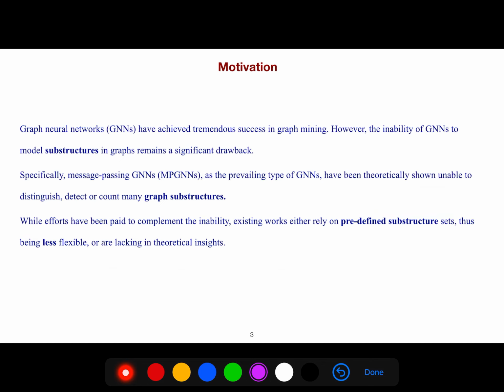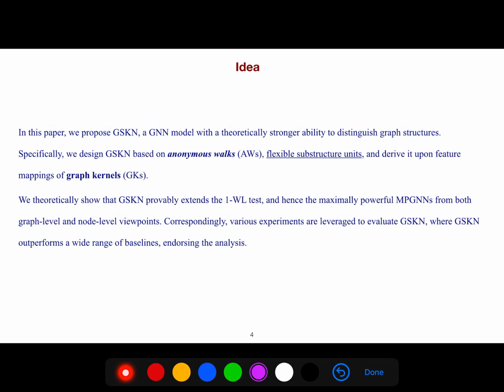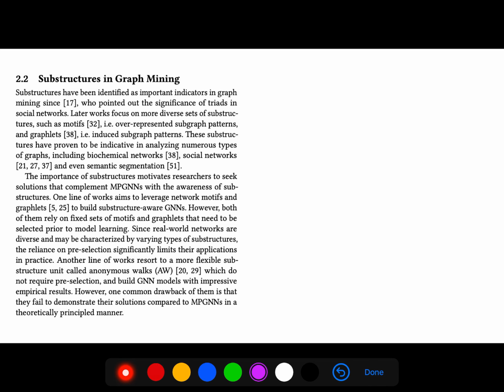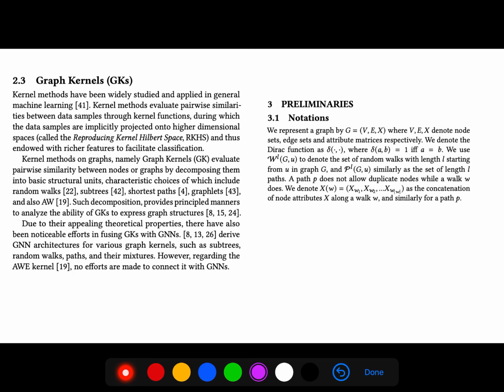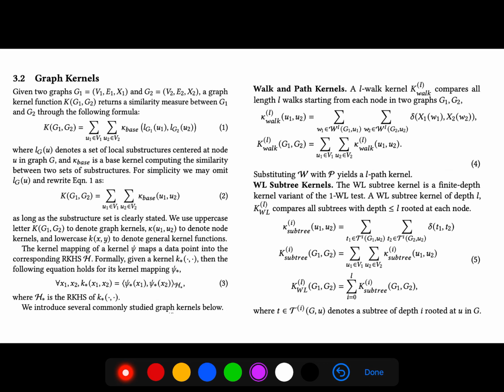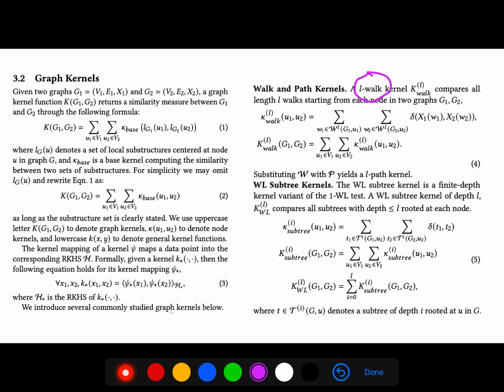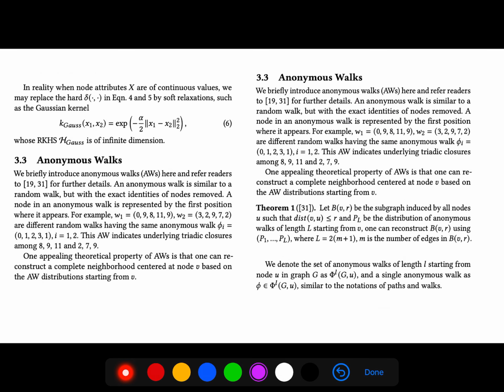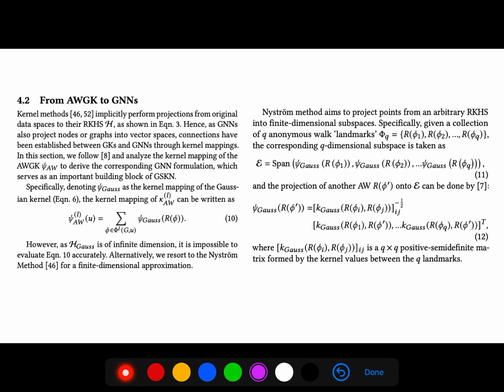Part110: theoretically improving graph neural networks via anonymous walks graph kernels